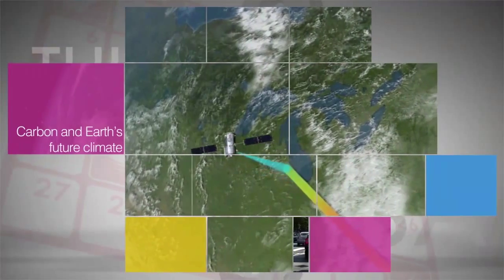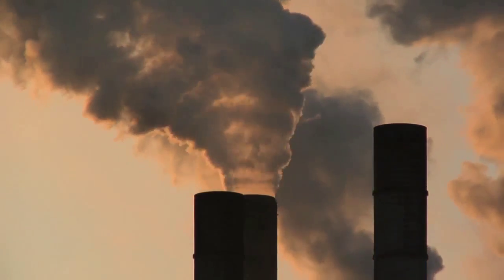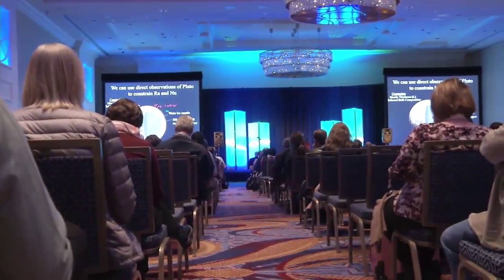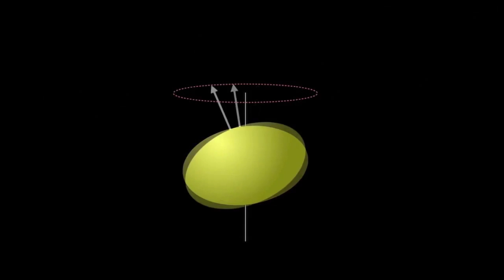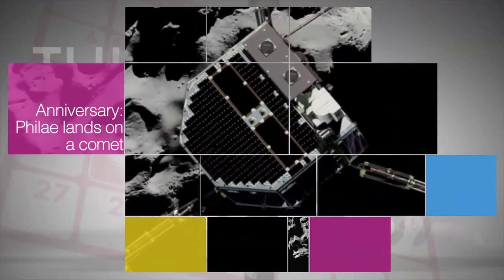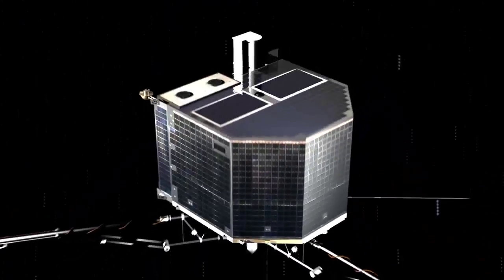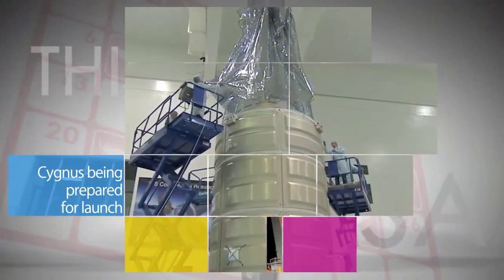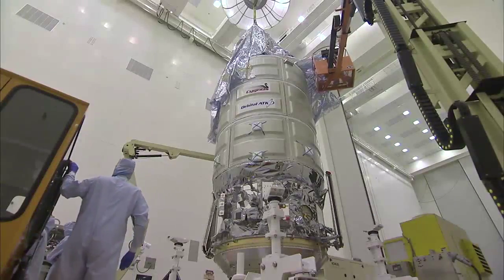This Week @ NASA, November 13, 2015